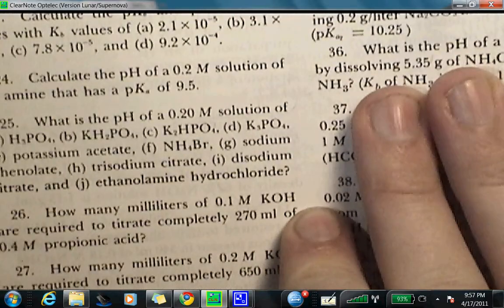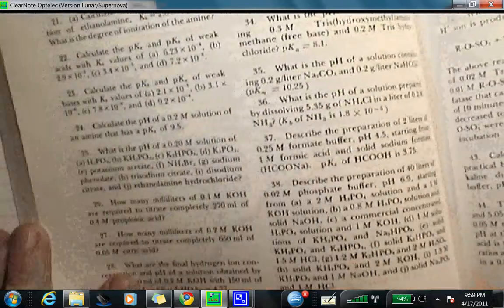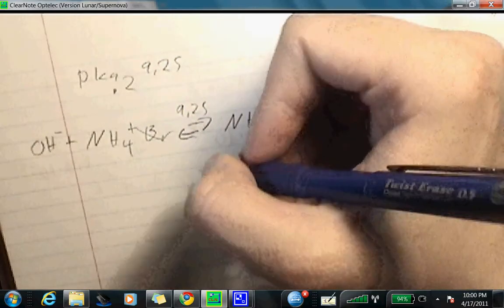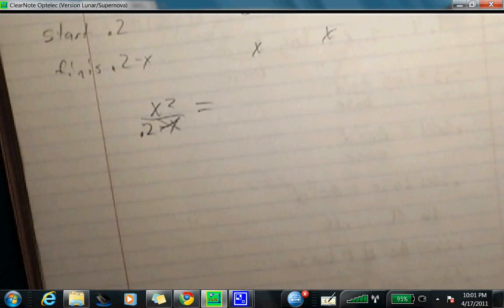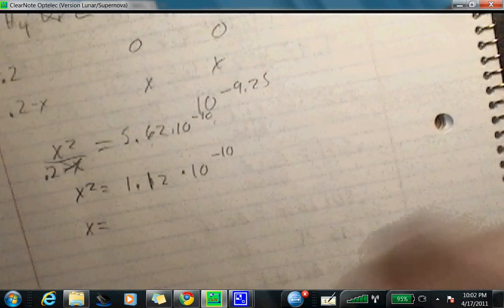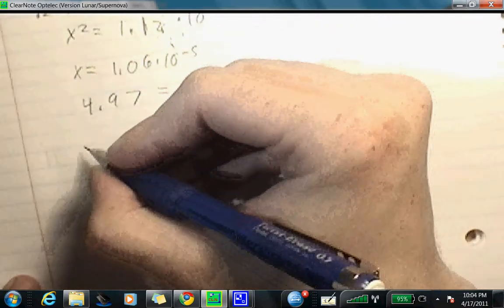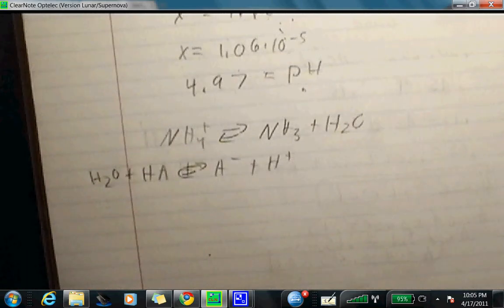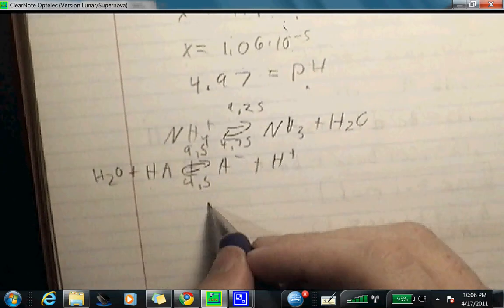25f Siegel p92-.avi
how to do problem 25f on page 92 of the siegel book